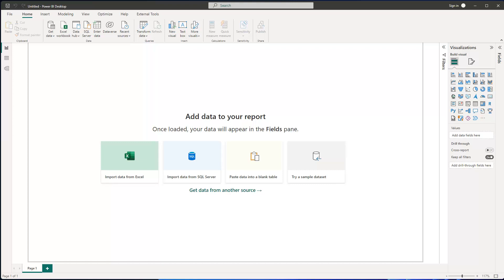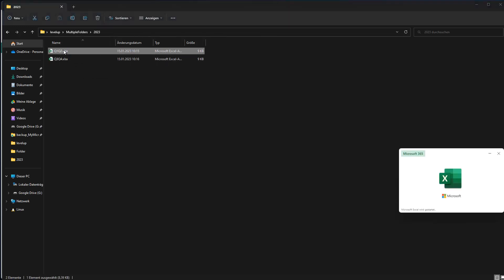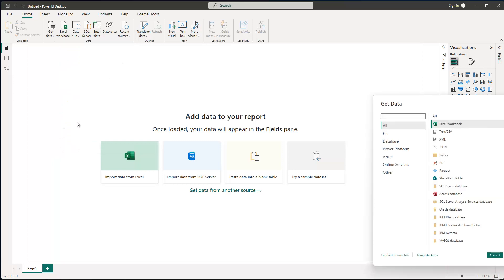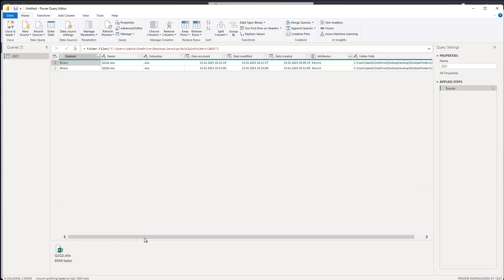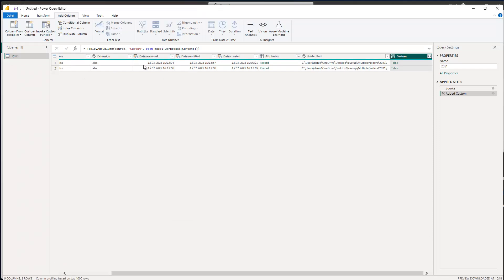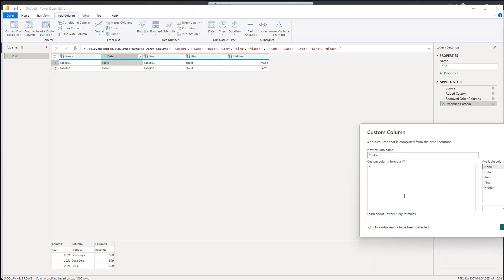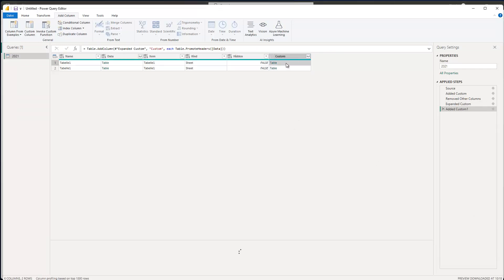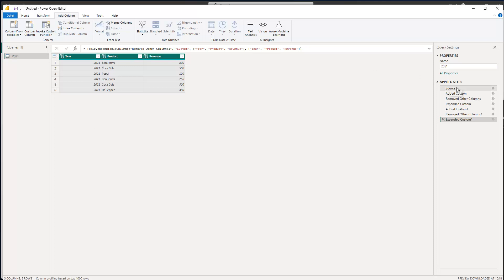Efficiently extract Data Multiple Folders in Power BI